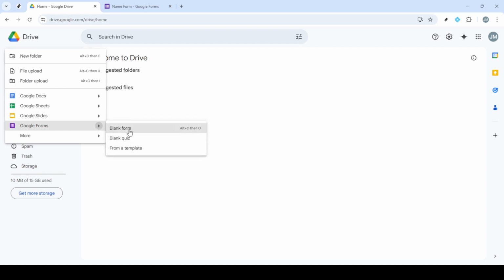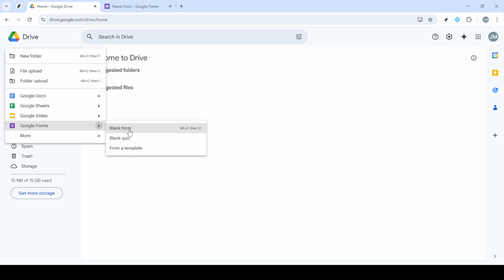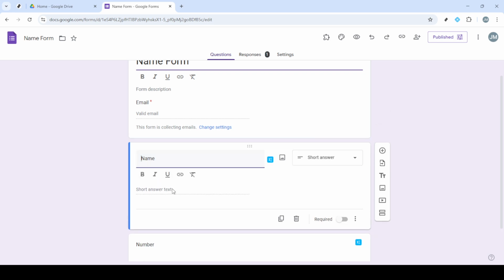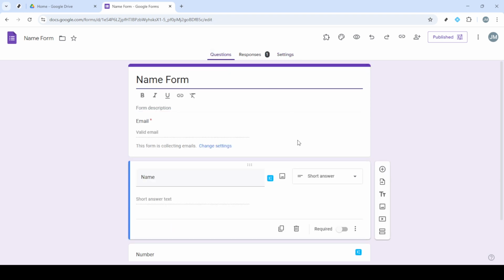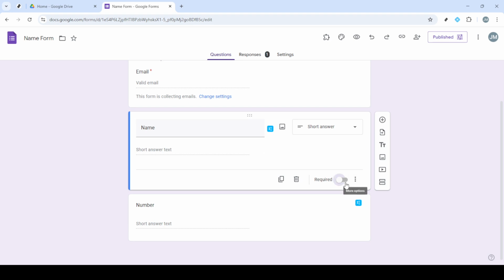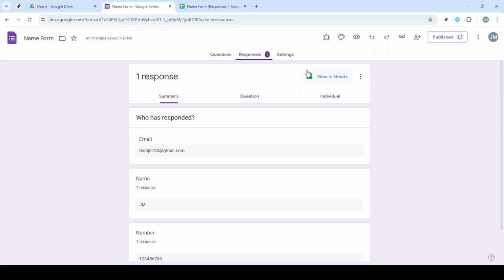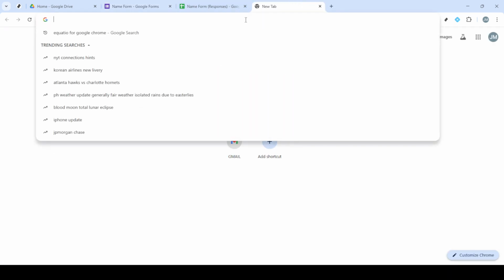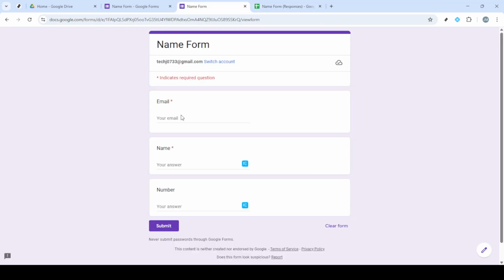How to Collect and Maintain Your Email List Using Google Forms & Sheets [2025 Full Guide]